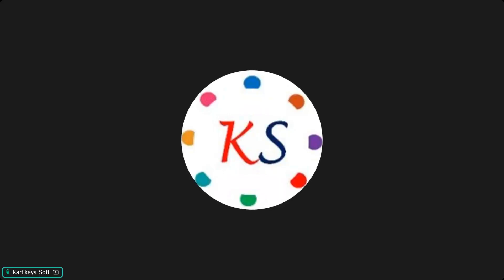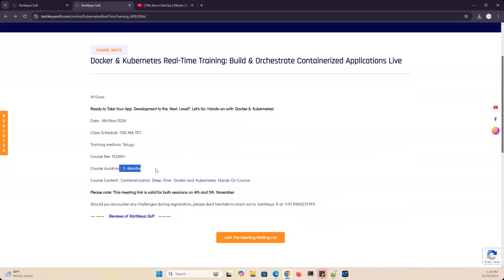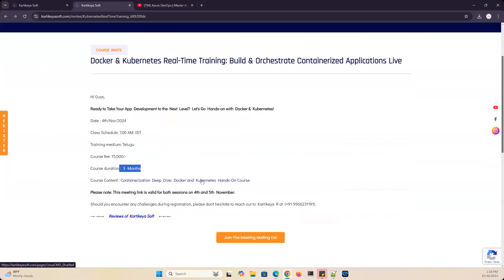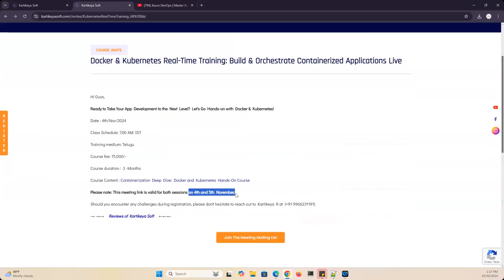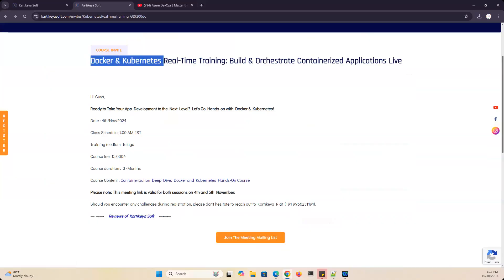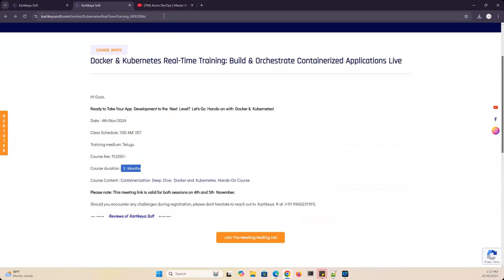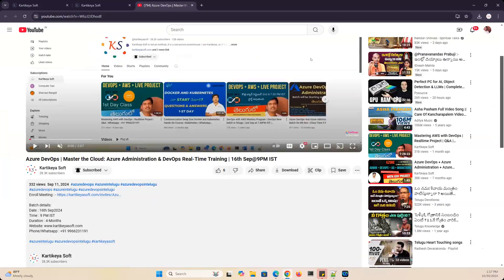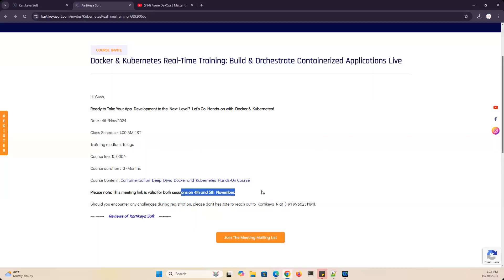Docker & Kubernetes Real Time Training Build & Orchestrate Containerized Applications | 9966231191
New Batch details:
Date : 4th Nov Monday
Should you encounter any challenges during registration, please don't hesitate to reach out to Kartikeya R at  (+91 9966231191).